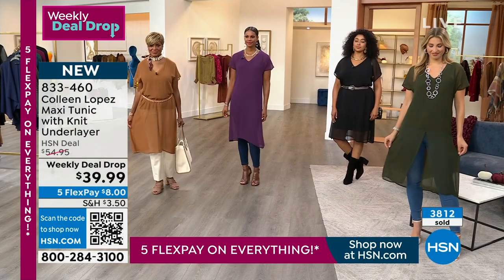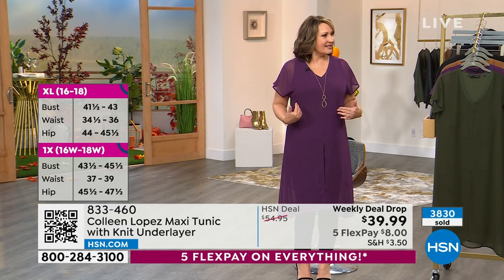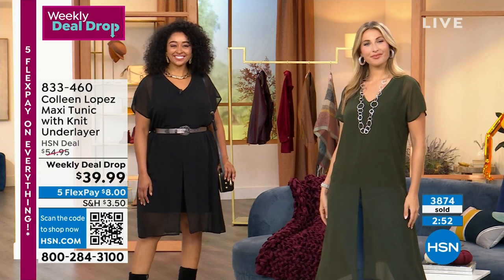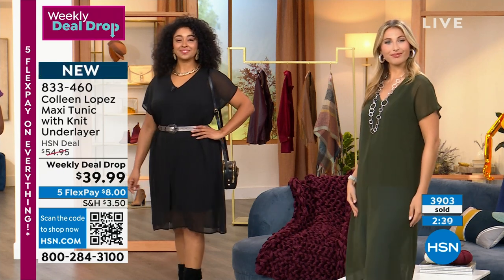Colleen Lopez Maxi Tunic with Knit Underlayer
A timeless wardrobe staple, this mixed media top provides yearround style for season to come.